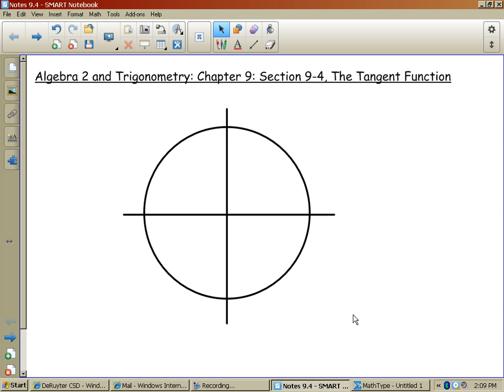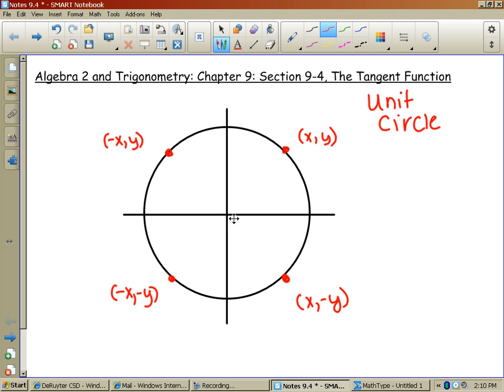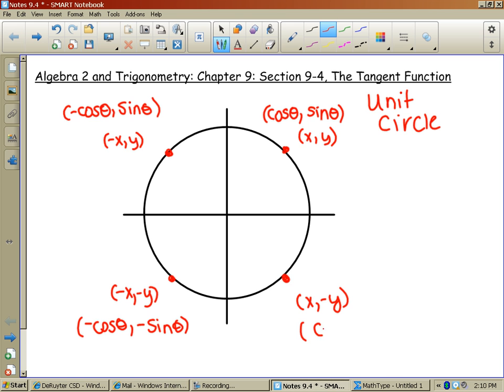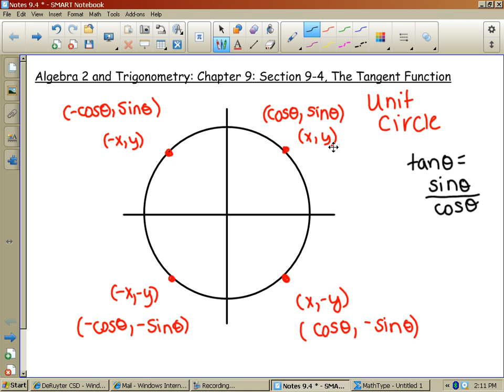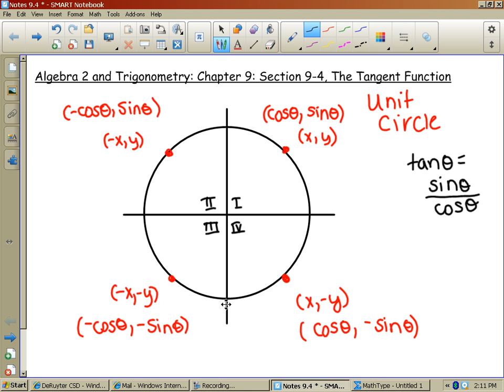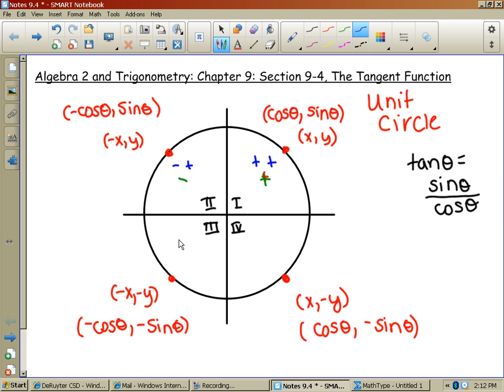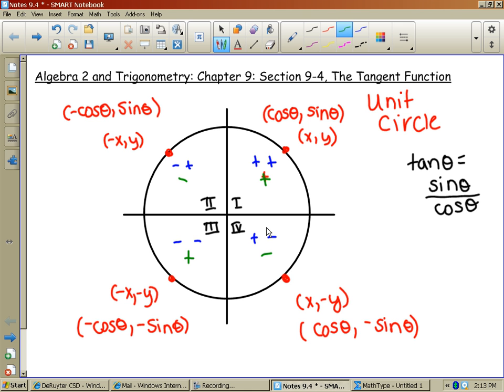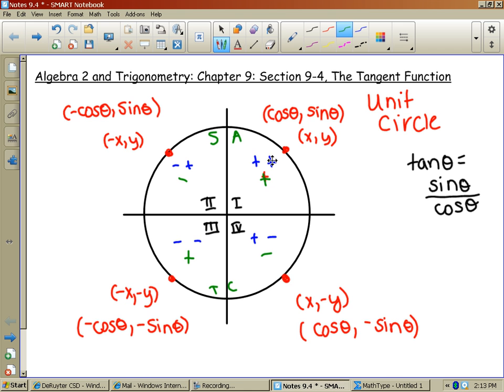ONeill Video Lesson 9 4